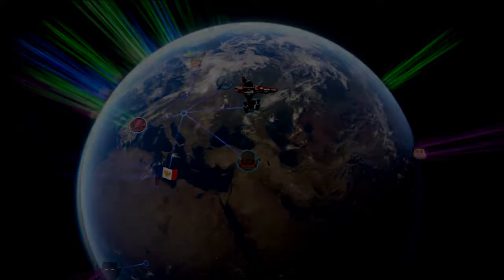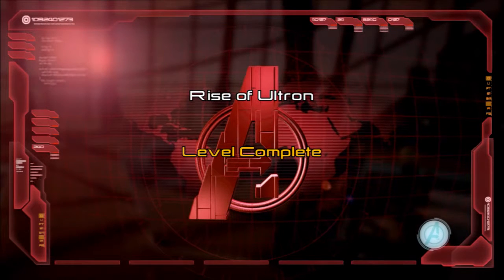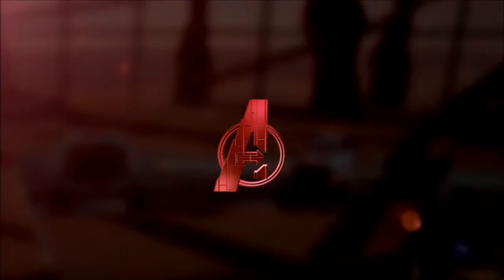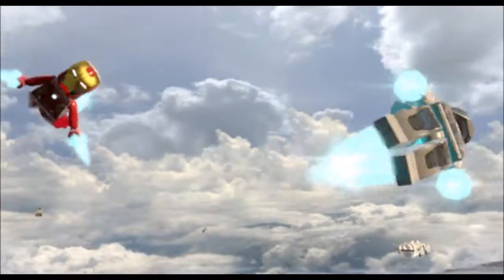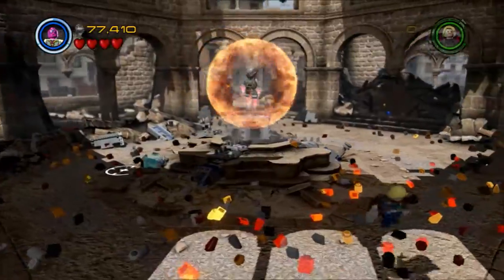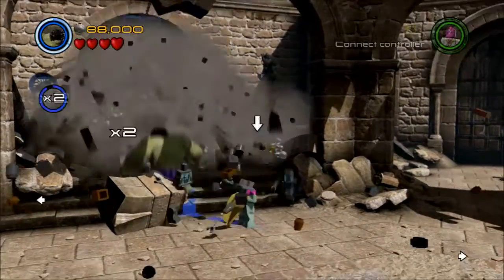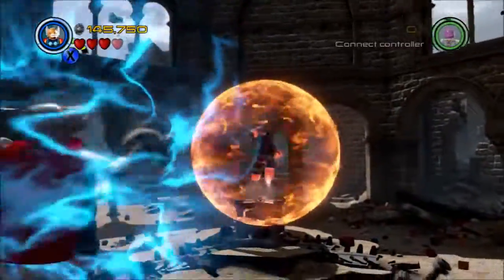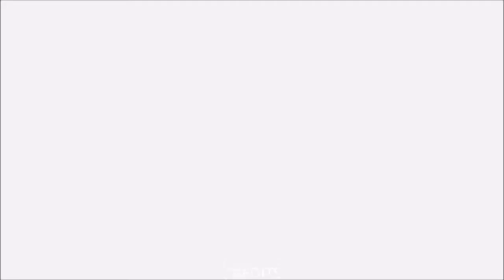LEGO Marvel's Avengers: Episode 85: Ultron Undone Freeplay 1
Could we be coming to the end of the Ultron freeplay round?